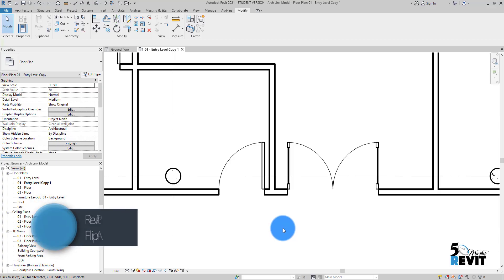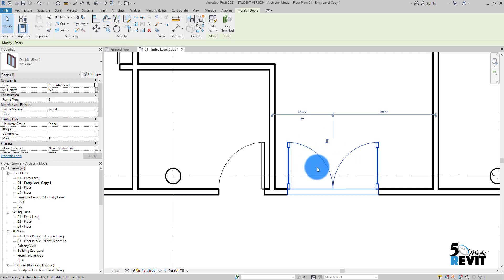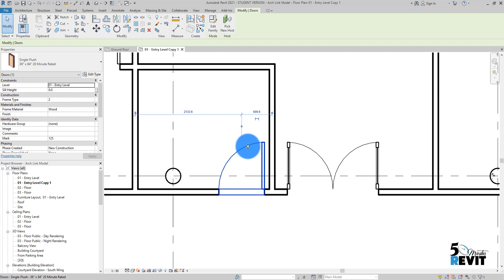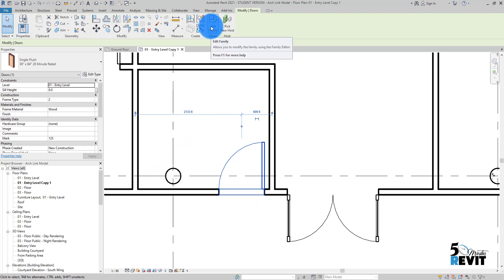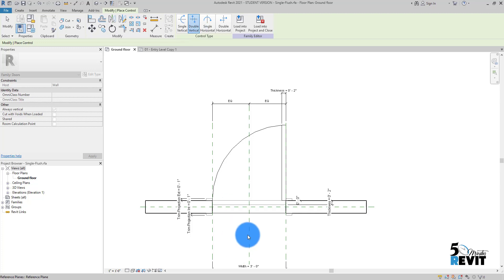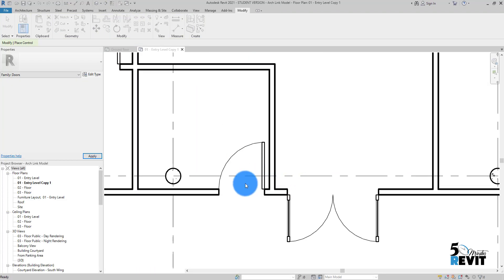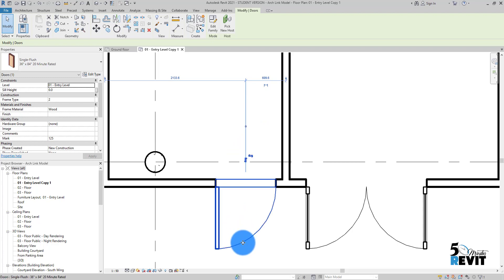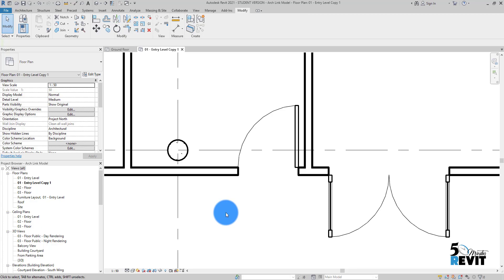Revit Productivity Tips and Tricks - Control Flip Arrow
In this 5 minutes Revit, We explore very smart and powerful Tips and Tricks to increase your productivity by using Control Flip Arrow.

Revit
Building Information Modeling (BIM)
3D modeling
Architecture
Engineering
Construction
Design
Collaboration
Family editor
Parametric design
Documentation
Analysis
Rendering
Autodesk
BIM
Building Information Modeling
Construction
Architecture
Engineering
Collaboration
Virtual design and construction (VDC)
Data management
3D modeling
Clash detection
Interoperability
Facility management
Information exchange
Revit
3D modeling
Architecture
Engineering
Construction
Design
Collaboration
Family editor
Parametric design
Documentation
Analysis
Rendering
Autodesk
BIM
Building Information Modeling
Construction
Architecture
Engineering
Collaboration
Data management
3D modeling
Clash detection
Interoperability
Facility management
Information exchange